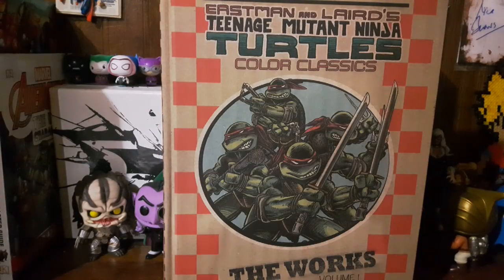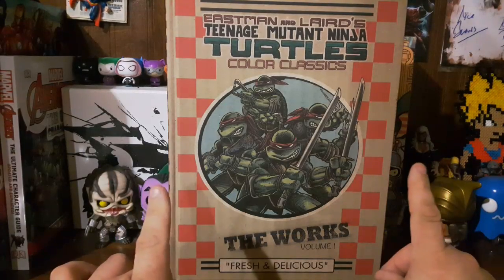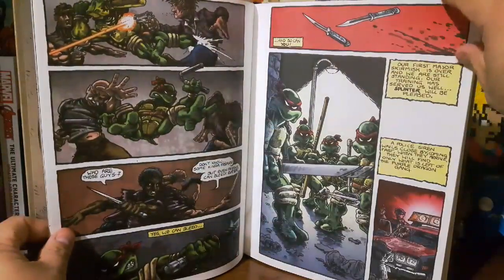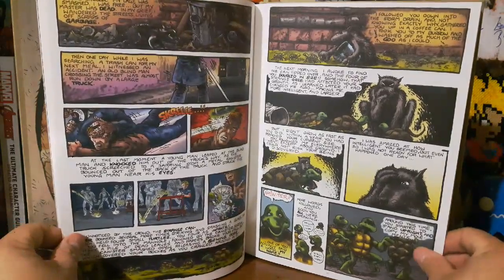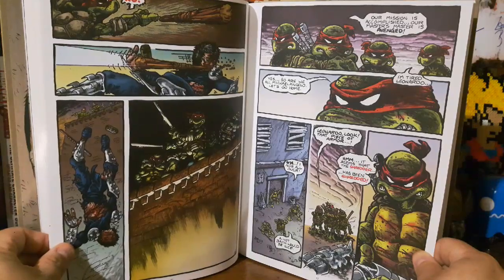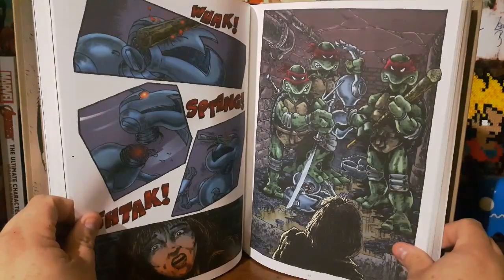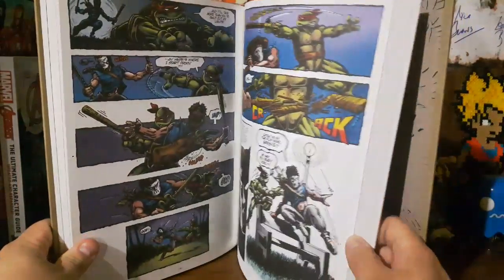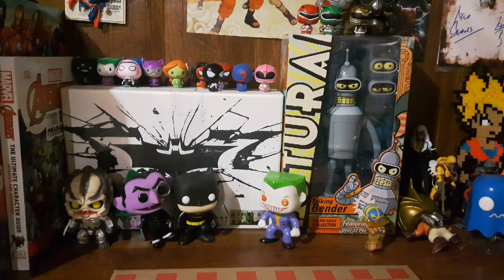Teenage Mutant Ninja Turtles The Works Vol. 1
Full color and full of awesomeness